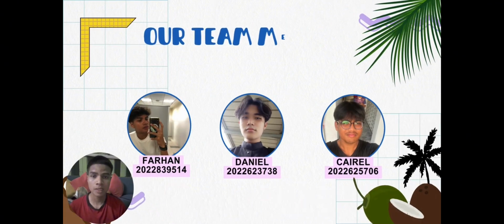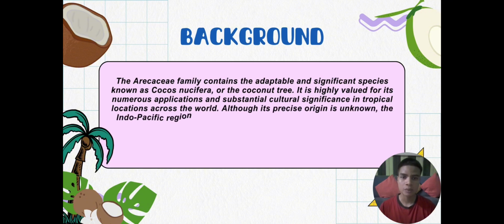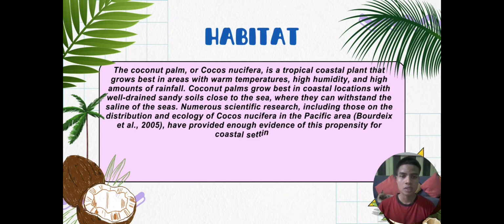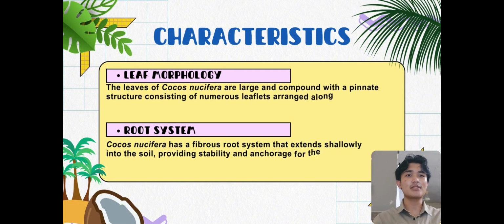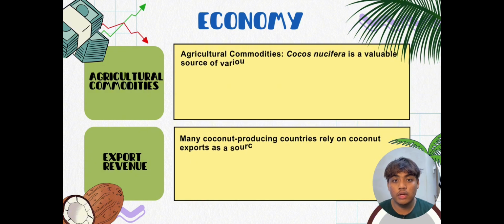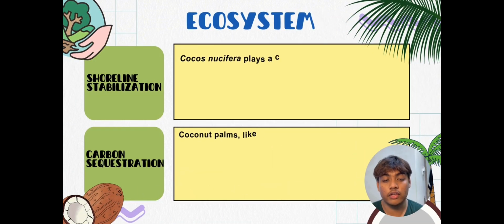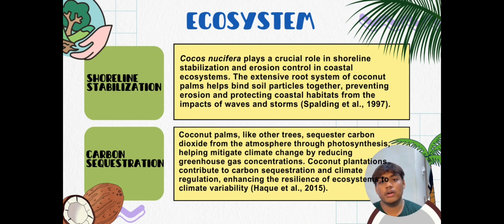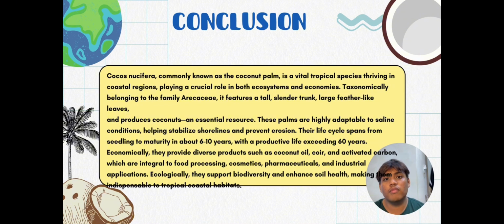VIDEO PRESENTATION BIO320 (COCO NUCIFERA)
Video presentation assignment for BIO320
Members from class: A4AS1204_6
Lecturer: MADAM WAN NURUL HIDAYAH